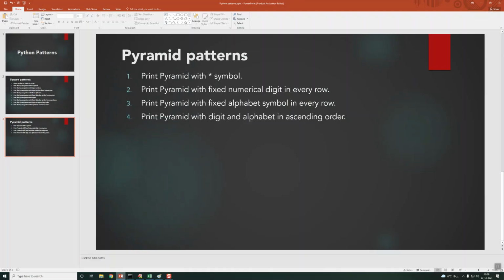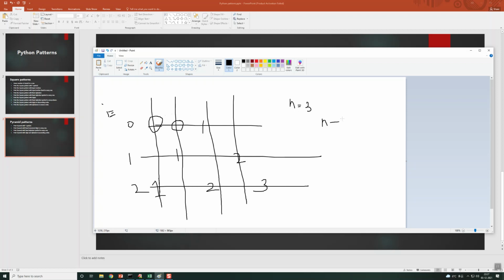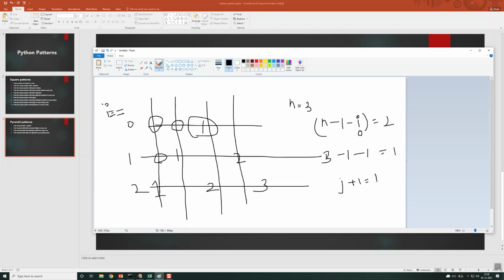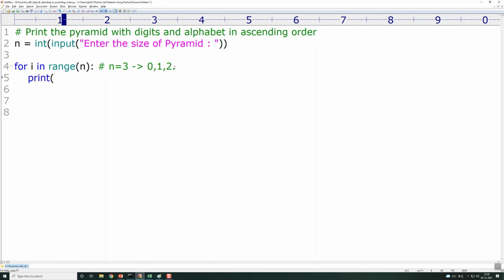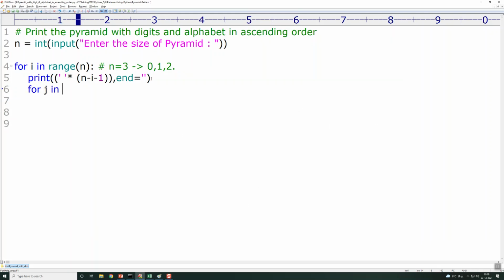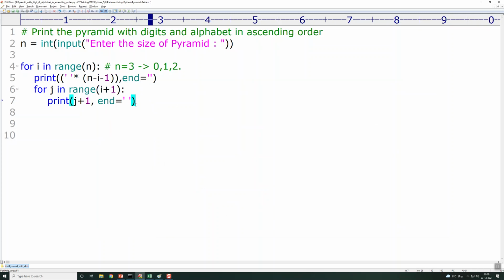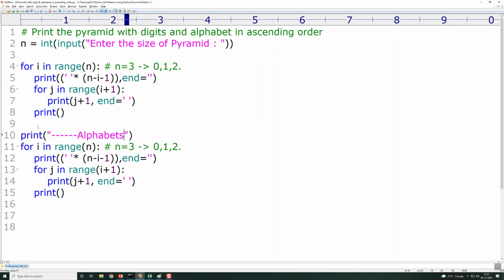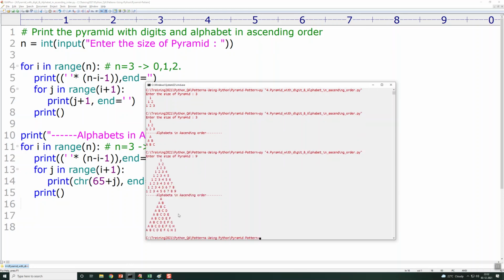4.Pyramid with digits & alphabets in ascending order